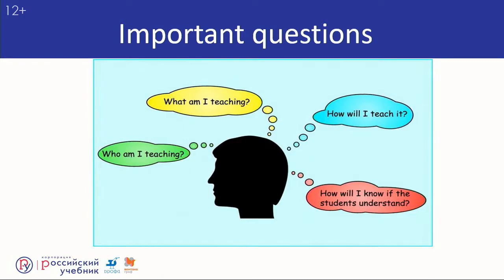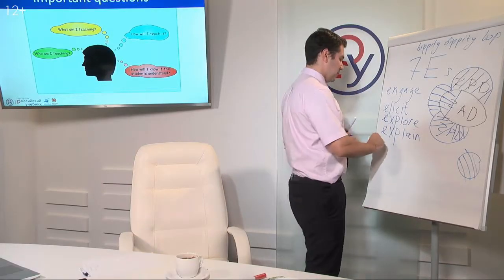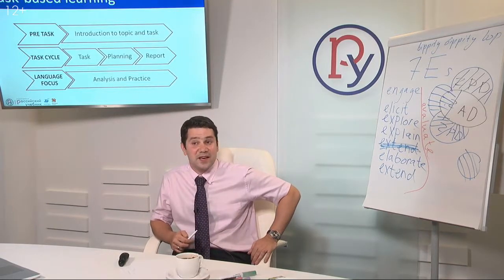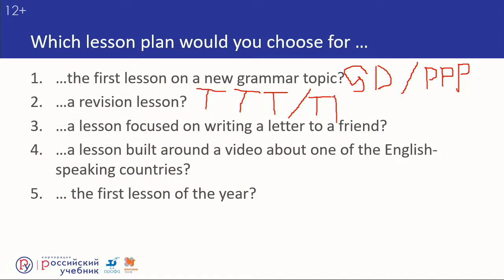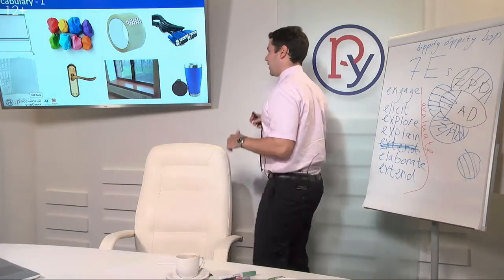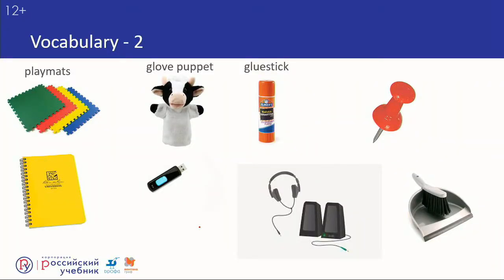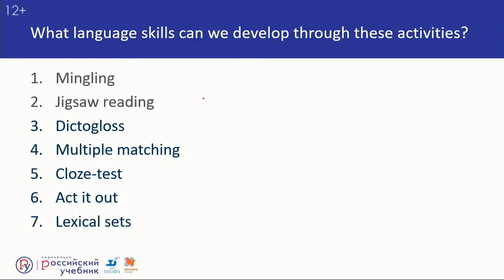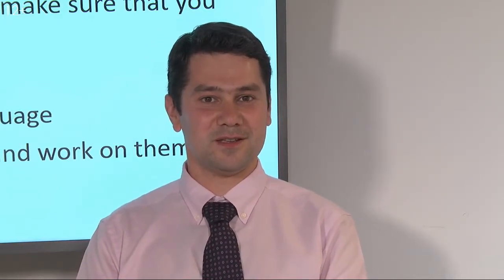Мастер-класс на английском языке. Планирование урока и предметы в классе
Зарегистрируйтесь для участия по ссылке:
Линия УМК М. В. Вербицкой. Английский язык "Forward" (5-9)

Тема:
Ведущий:
Коренев Алексей Александрович
Кандидат педагогических наук, доцент факультета иностранных языков и регионоведения МГУ имени М.В. Ломоносова, победитель всероссийского конкурса «Лучший молодой преподаватель – 2018»

В рамках данного вебинара участники узнают основные подходы к планированию уроков в зарубежной методике и научатся сигнализировать переходы между различными элементами плана в классе. Кроме того, мы повторим названия многих предметов, которые можно часто встретить в классе английского языка, но в названиях которых многие учителя не совсем уверены.

Рекомендуем к просмотру:
1. Стратегии эффективной обратной связи в обучении
2. Мастер-класс на английском языке. Развитие грамотности и аутентичности речи учителей английского
3. Мастер-класс на английском языке. Стратегии исправления ошибок в письменной речи обучающихся

Присоединяйтесь!